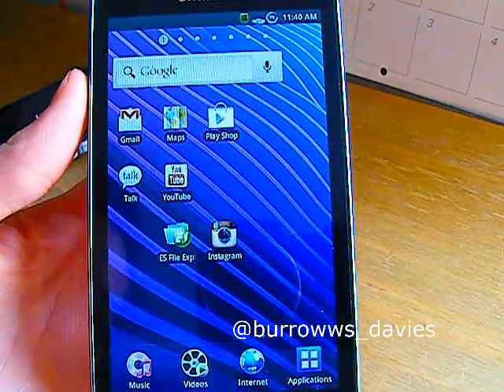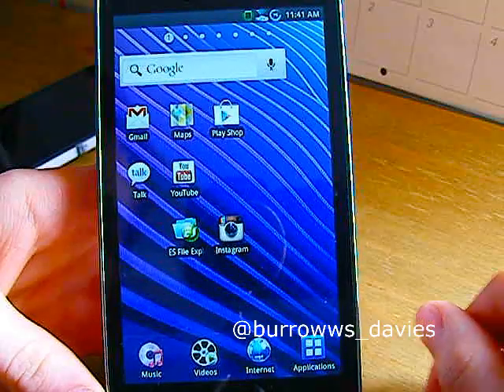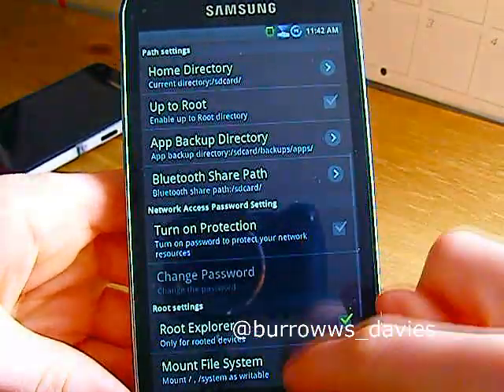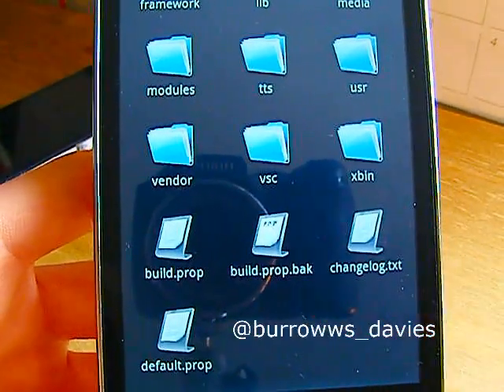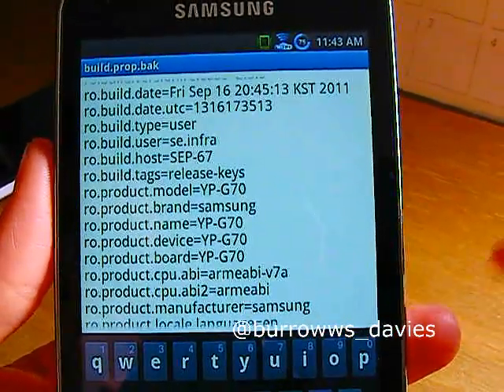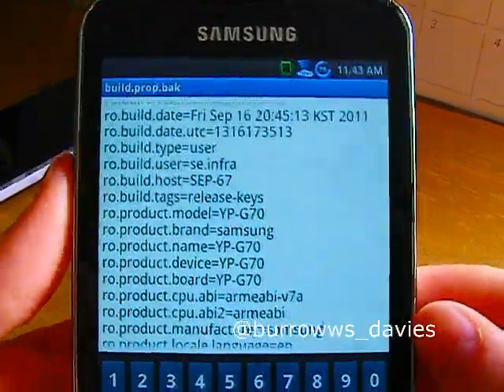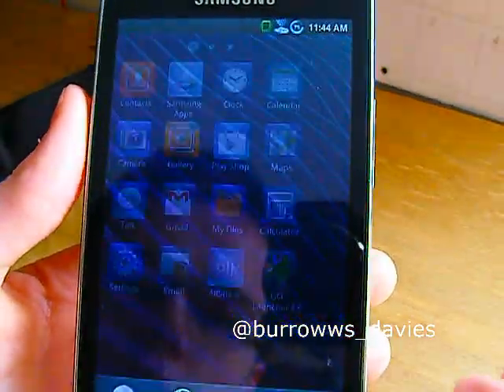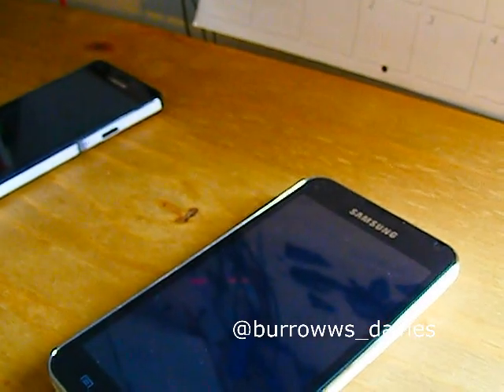Changing Build.Prop file any Android Device ( Day 2 )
As the title suggests how to change the build prop file to download and play any game or use any app. Will work on any android device. Mine is a ICS Galaxy S 2 .